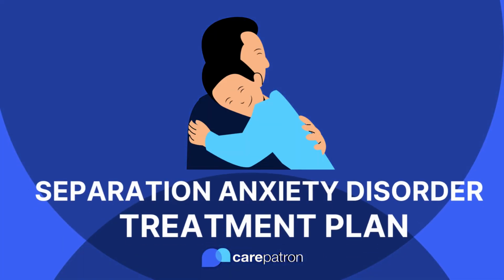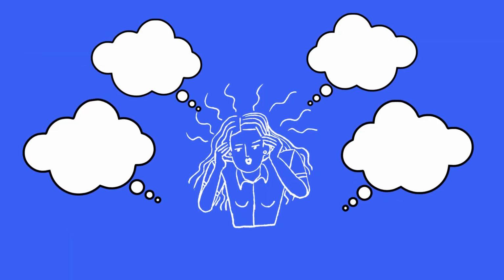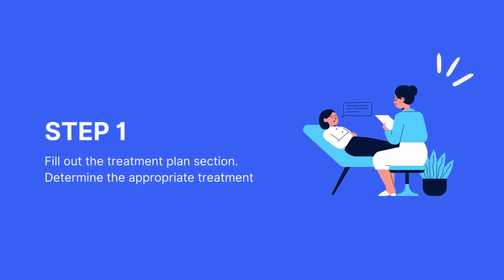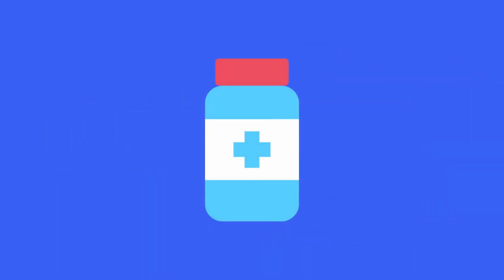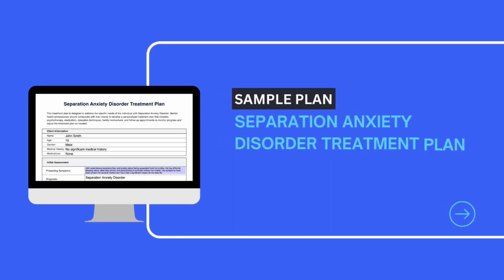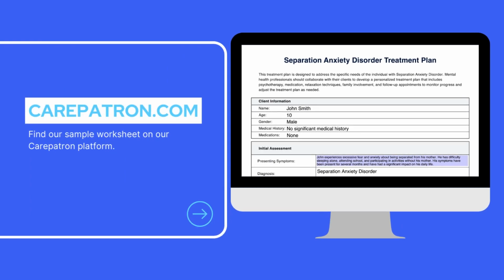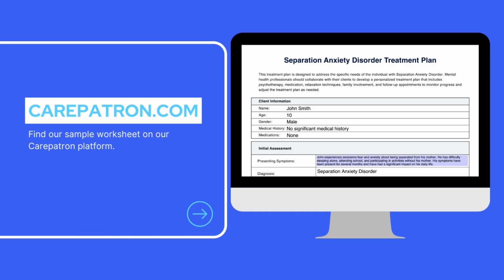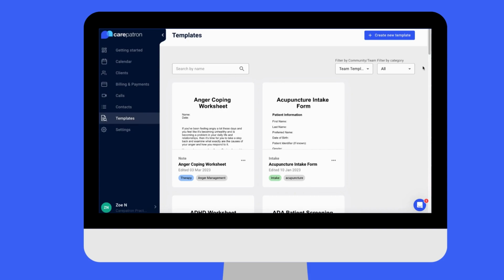Separation Anxiety Disorder Treatment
Create a plan for you or your patients on how they can deal with their separation anxiety. Have a look at our treatment plan template here:

Introduction 0:00
What is a Separation Anxiety treatment plan? 0:30
Who uses a Couples Therapy treatment plan? 0:41
How to use a Couples Therapy treatment plan? 0:51
How to use in Carepatron 1:22